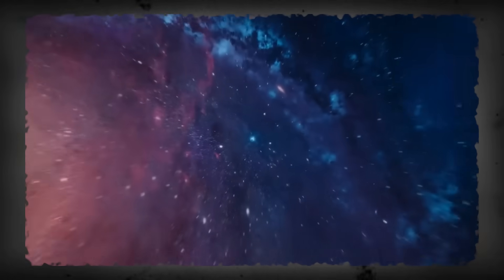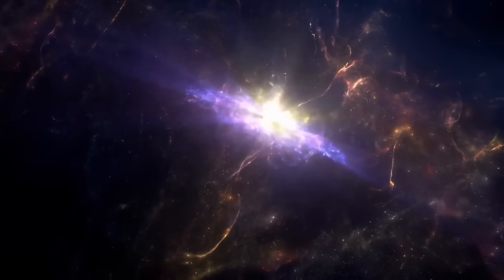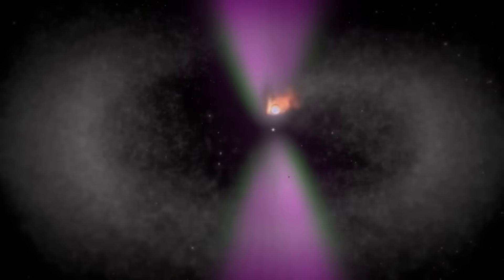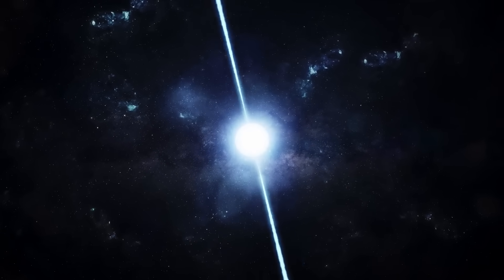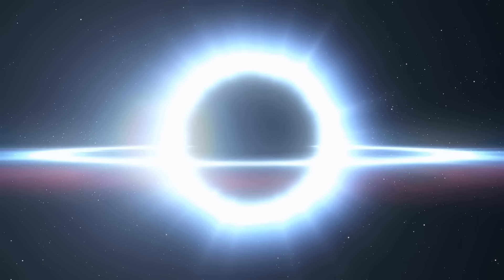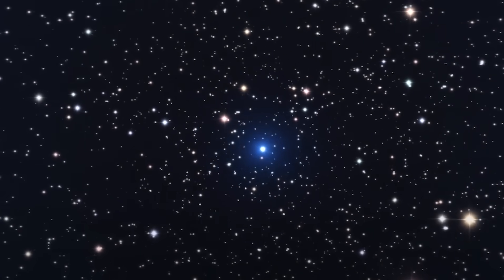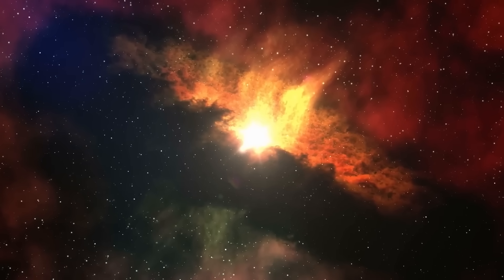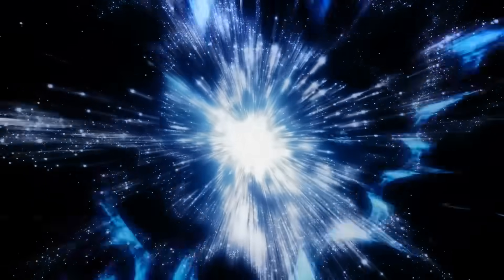The Extreme Science Of The Most Dangerous Star in Our Galaxy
Right now, hidden deep in the Milky Way, astronomers have found a star so extreme it’s rewriting the rules of physics. Known as PSR J0952–0607, or the Reaper Star, it spins 707 times every second — faster than anything we’ve ever seen. It’s so massive, so unstable, that it’s perched right on the edge of collapse.

This isn’t science fiction. This star is real. And it may already have vanished, collapsing silently into a black hole thousands of years ago… with Earth still staring at its ghostly light.

In this video, we’ll explore:

How massive stars die and form neutron stars

Why pulsars are called the lighthouses of the universe

The terrifying black widow pulsars that devour their companions

The story of the Reaper Star, the fastest and heaviest pulsar ever found

What happens when it finally crosses the line and becomes a black hole

The even stranger cousins of pulsars — magnetars, the cosmic doomsday machines

And the haunting discovery of planets orbiting pulsars

The universe is violent, unpredictable, and filled with monsters. The question is: how long until this one disappears forever?